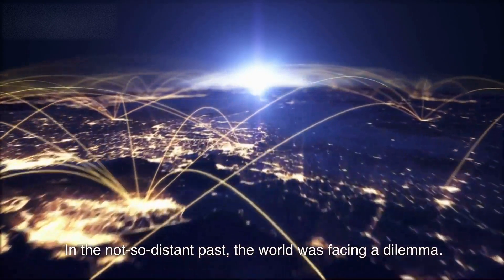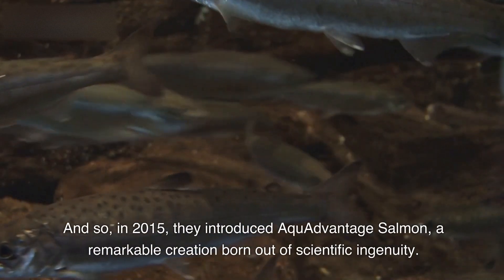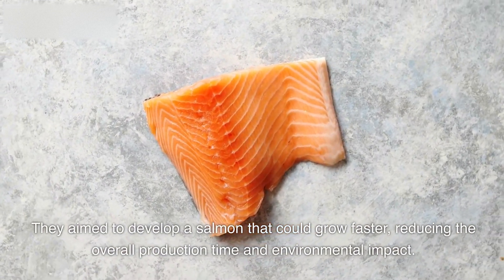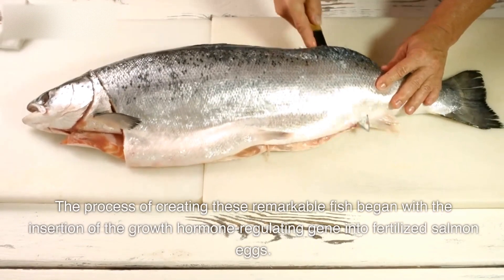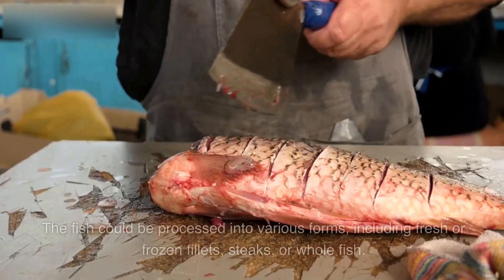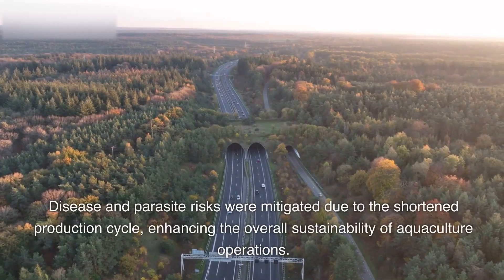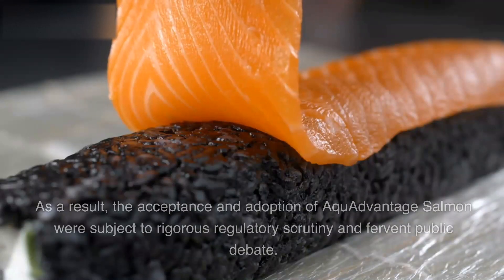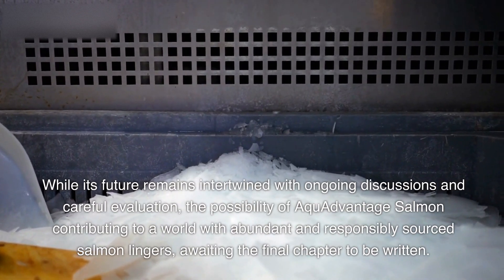How AquaBounty Salmon Revolutionized Sustainable Seafood Production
AquAdvantage Salmon made waves in 2015 with its innovative approach to salmon production. As news of this genetically modified marvel spread, so did the buzz on social media platforms. Hashtags like AquAdvantageSalmon and GeneticallyModifiedSalmon started trending as people expressed their thoughts and opinions. The power of the internet allowed discussions to flourish under hashtags such as FutureOfSeafood and SustainableSalmon, as users shared articles, debated the merits and concerns, and speculated on the future implications of this groundbreaking development. Whether supporters or skeptics, social media users added their voices to the global conversation, using hashtags to connect and explore the complex landscape surrounding AquAdvantage Salmon.